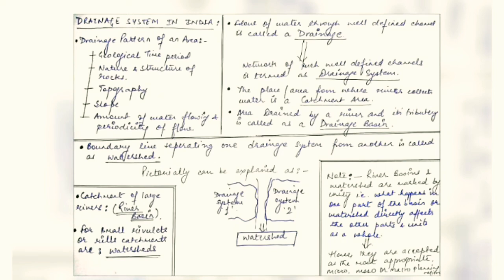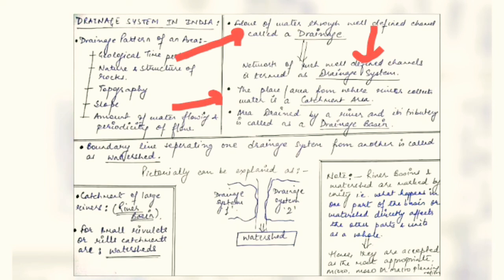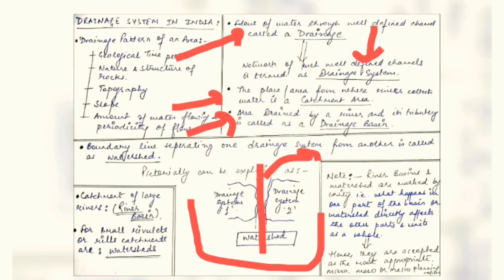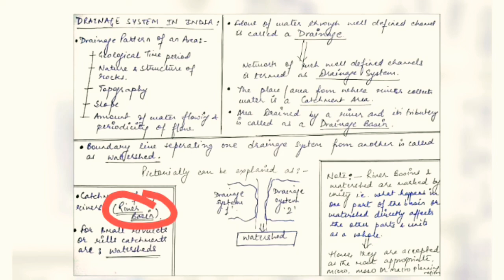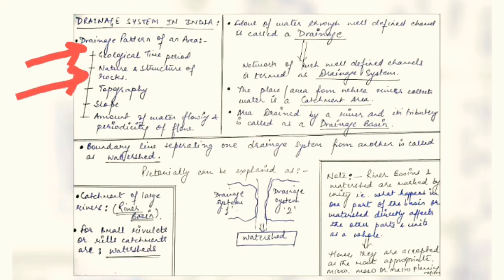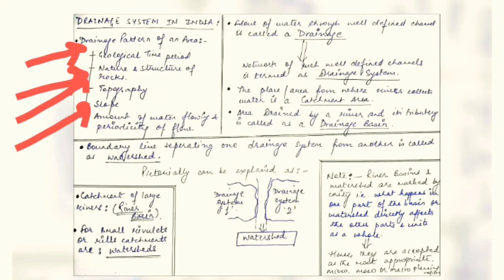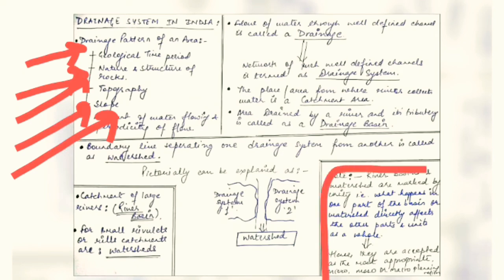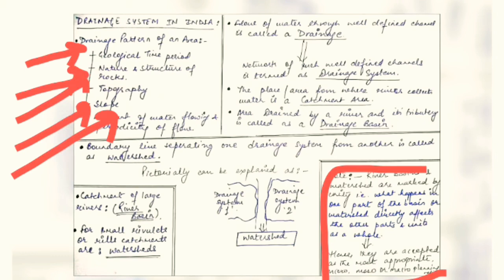Class 11th Geography NCERT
Hi guys!

This is a brief introduction to what exactly a drainage system is and what are the factors on which our Drainage System depends.

why watersheds and catchment areas are important, why the relief is important of a particular region for a Drainage system to function well.

In continuation to this the next will be the categorisation of Drainage System in India. that is on what basis are they categorised.

I hope this change or diversity in knowledge would be appreciated by the viewers.

Thankyou

Regards